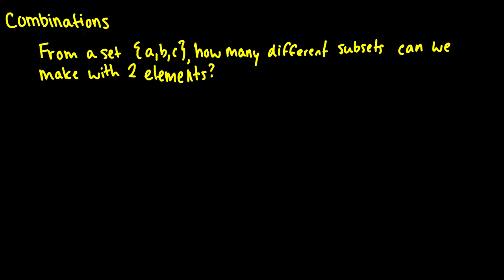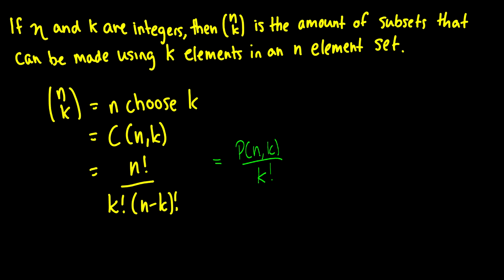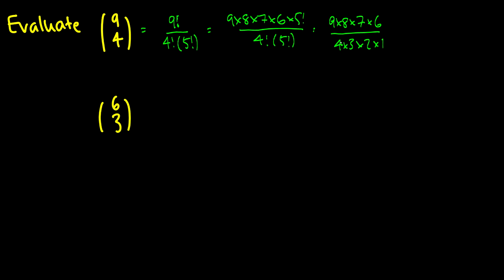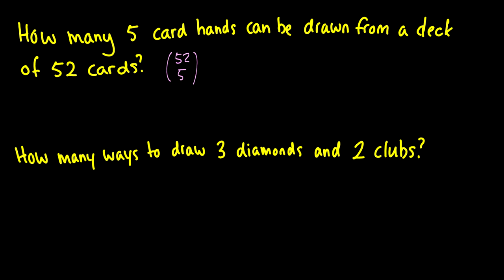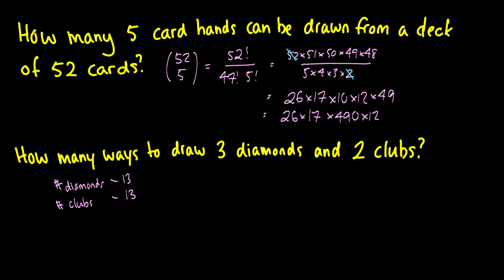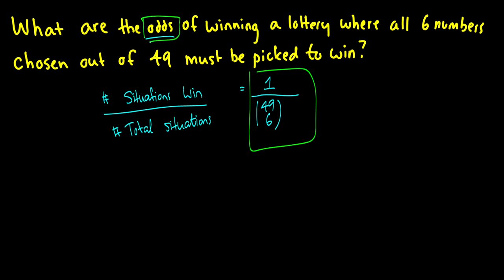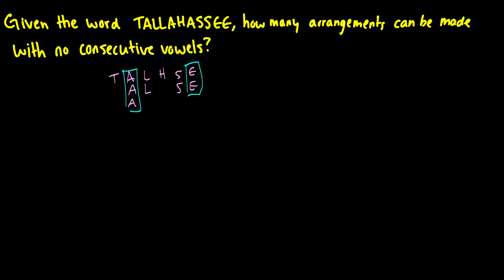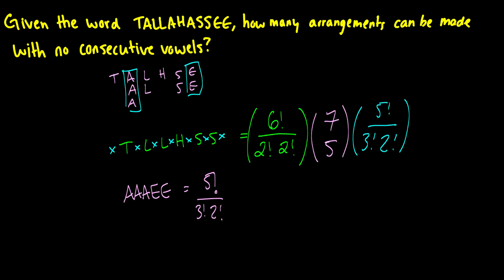COMBINATIONS DISCRETE MATHEMATICS